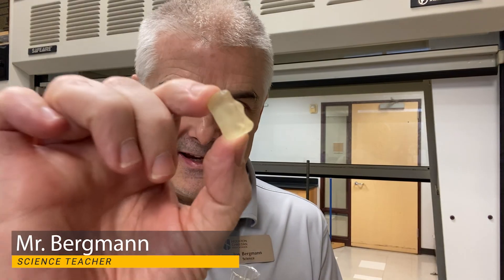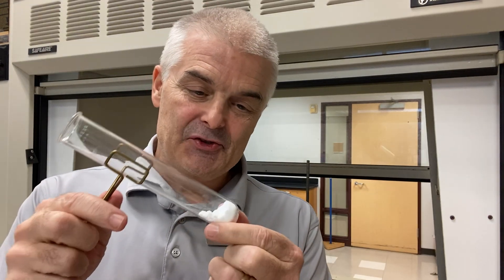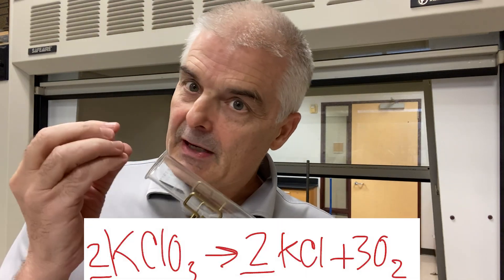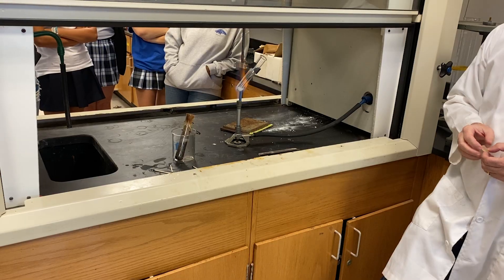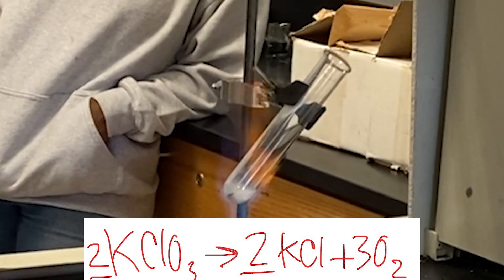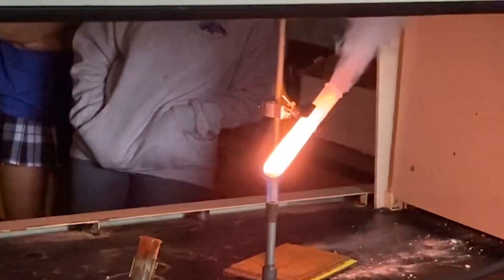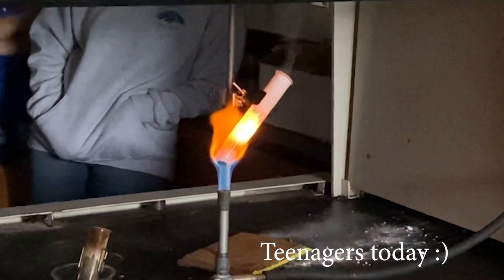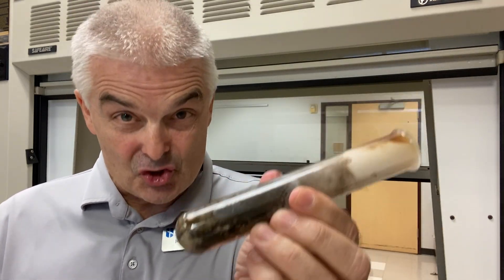The Sacrificial Gummy Bear - Potassium Chlorate for the Win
What happens when you put a gummy bear into a test tube filled with pure oxygen gas that is super hot?